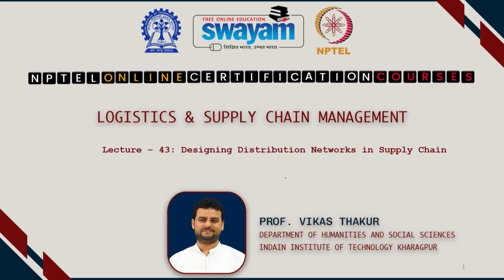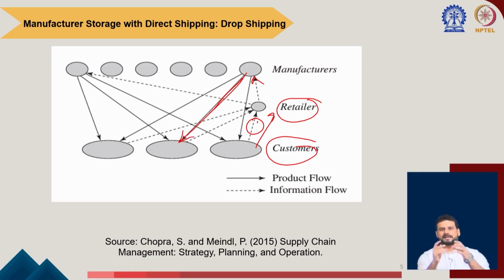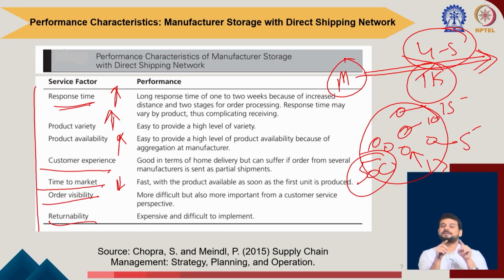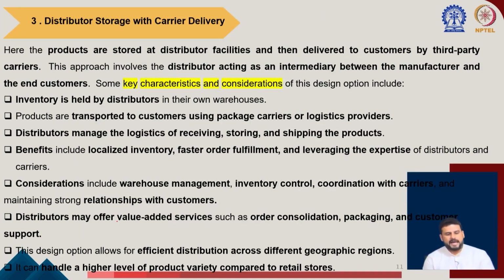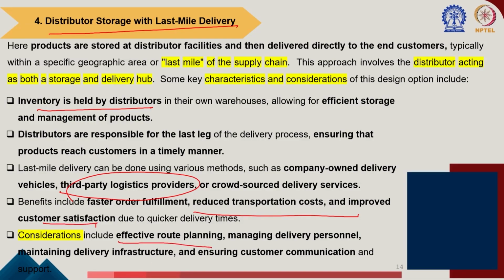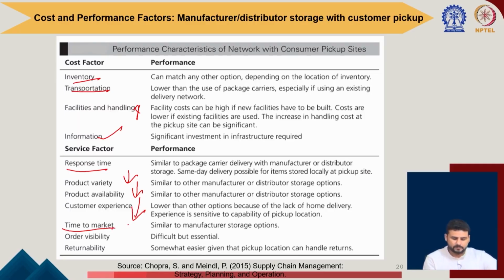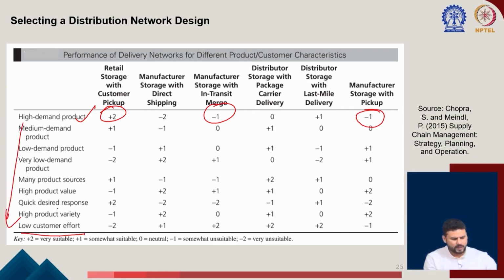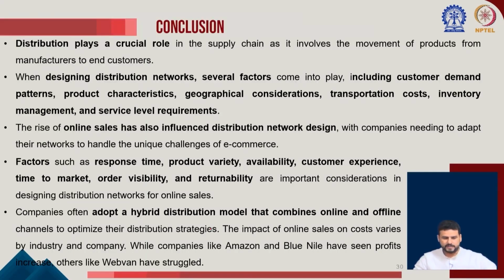Lecture 43 : Designing Distribution Networks in Supply Chain